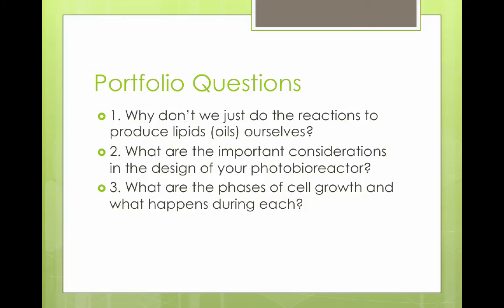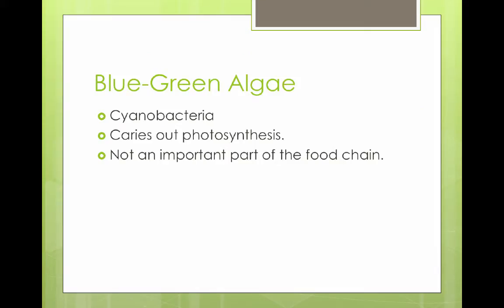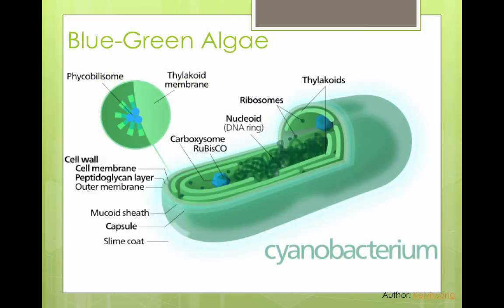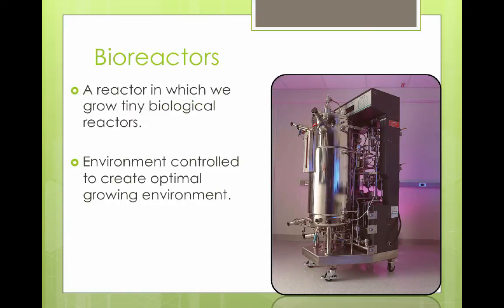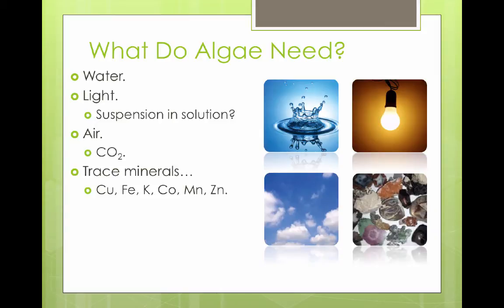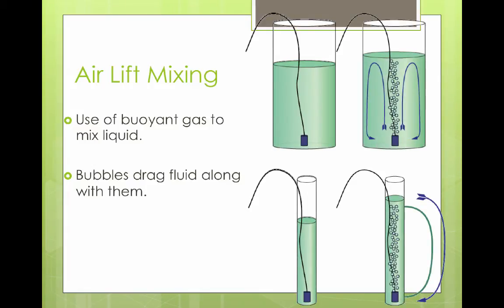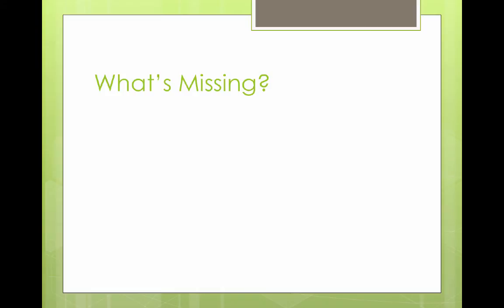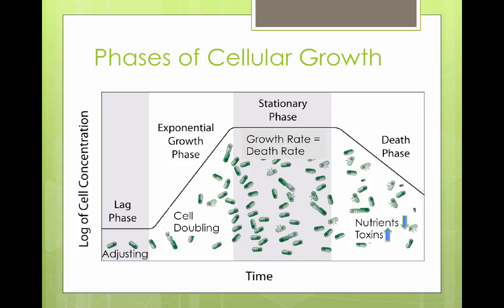Video 6-4 Bioreactors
Table of Contents:

00:07 - Survey of Engineering
00:19 - Portfolio Questions
00:43 - Biochemical Engineering
00:50 - Biology in Chemical Engineering
01:43 - Blue-Green Algae
02:31 - Blue-Green Algae
03:38 - Why Do We Use Microorganisms?Why not just do the reactions ourselves?
03:47 - Light Side – Thylakoid Membrane
04:23 - Dark Side – Carbon FixationCalvin Cycle
04:30 - Dark Side – Carbon FixationCalvin Cycle
04:35 - How do We Grow Microorganisms?
05:01 - Bioreactors
05:29 - What Do Algae Need?
06:35 - Photobioreactors
07:52 - Air Lift Mixing
08:27 - How Do We Model Growth in a Bioreactor?
08:35 -
08:43 - The Math of Simple Microbial Growth
09:07 - What’s Missing?
09:38 - Phases of Cellular Growth